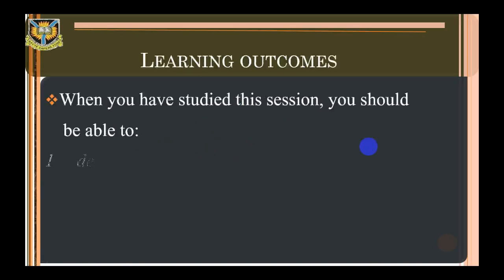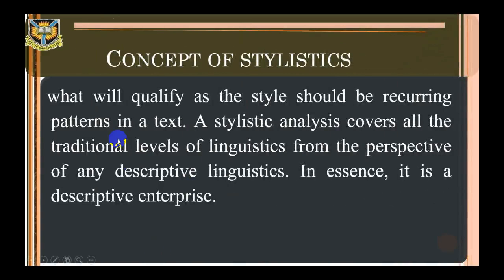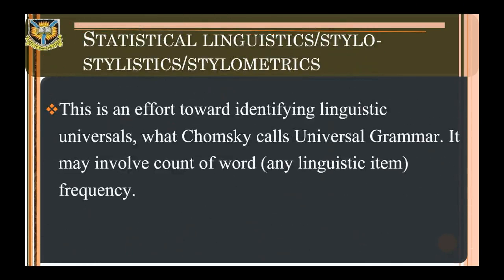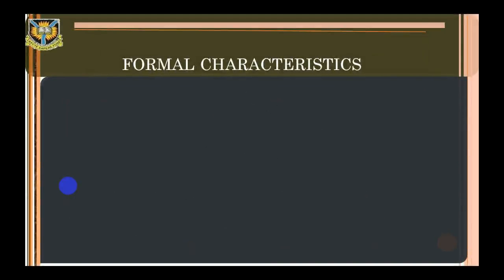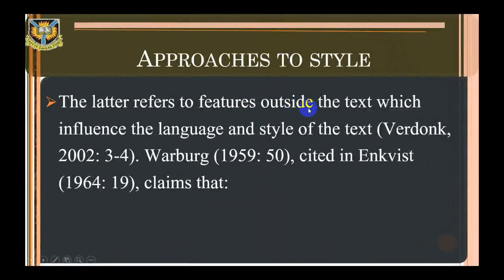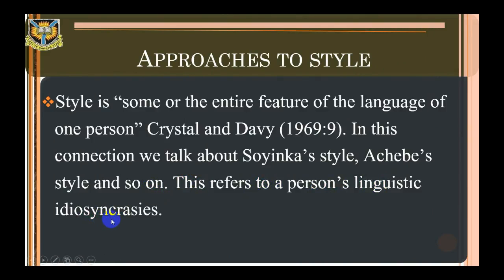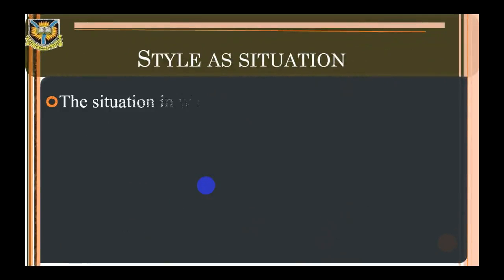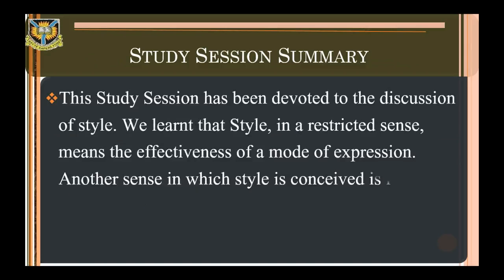ENG 103 STS 6